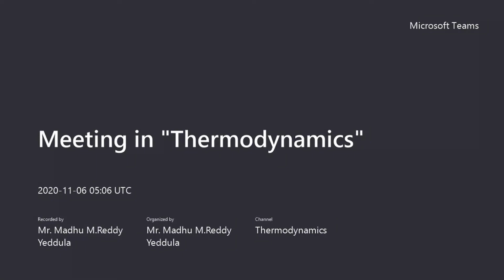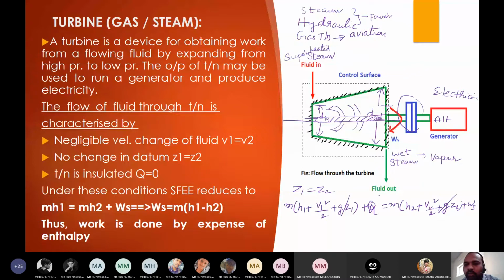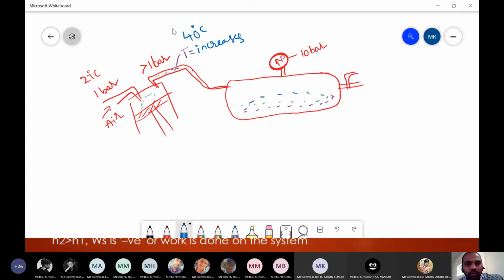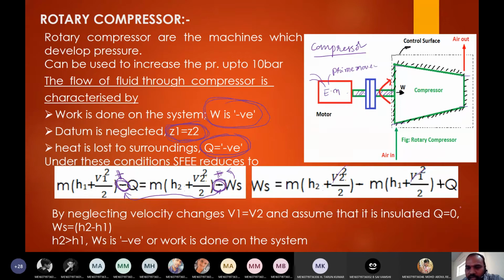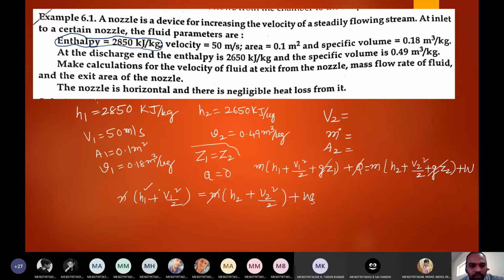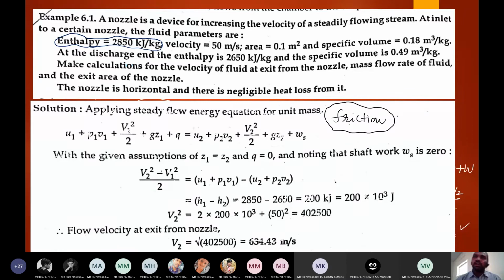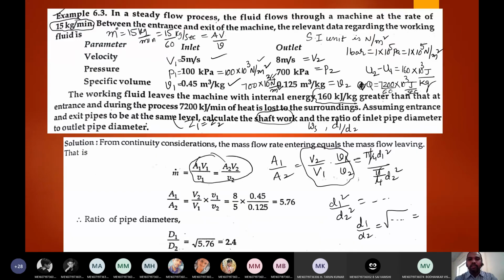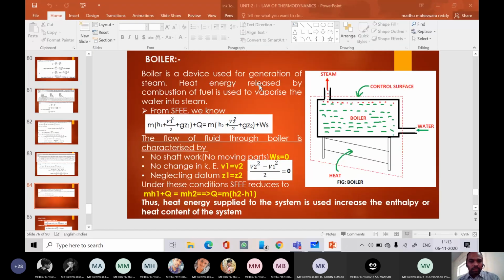APPLICATIONS OF STEADY FLOW ENERGY EQUATION